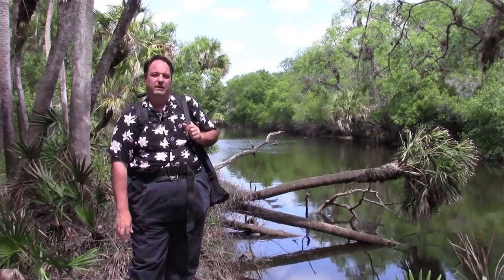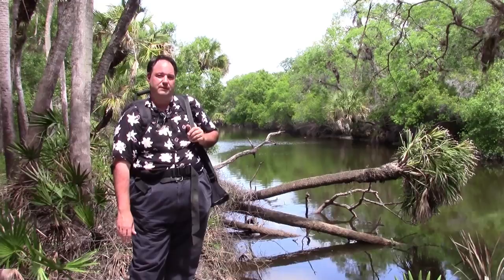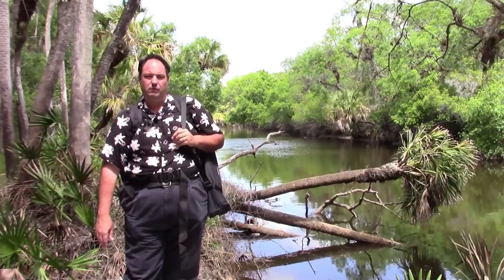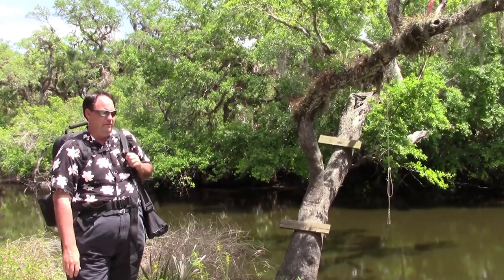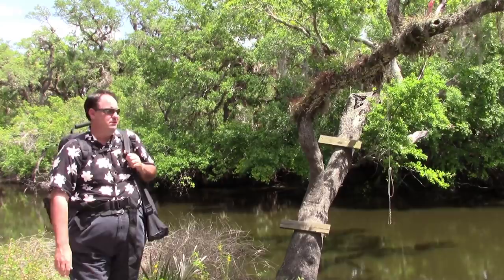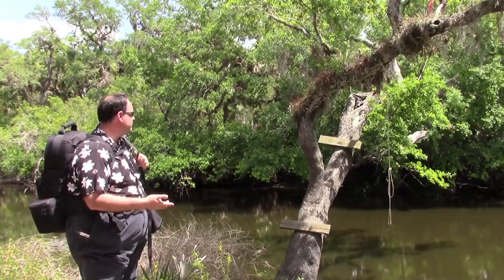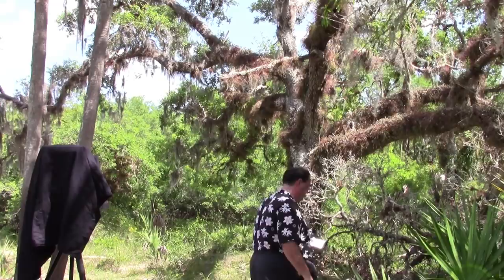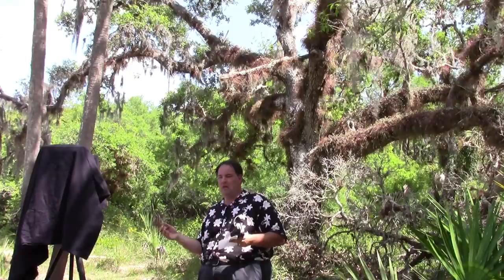Photographing for Ilford's Perceptol Black And White Developer – Large Format Film Photography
Spencer Pullen takes you on a photo adventure at Sleeping Turtles Preserve in Venice, Florida. In this large format film episode, he explains how he set up his 8x10 large format camera and how to expose a sheet of film for Ilford's Perceptol black and white film developer.